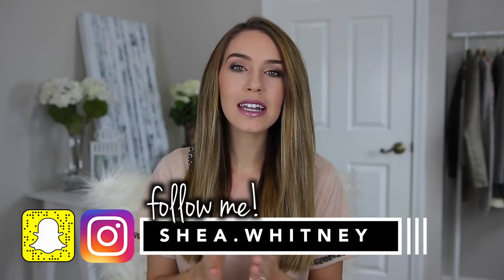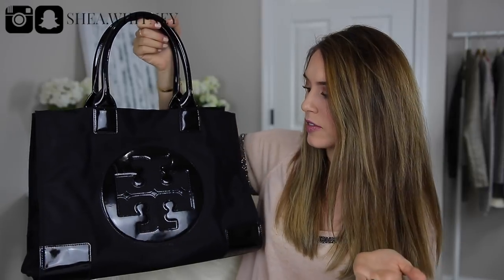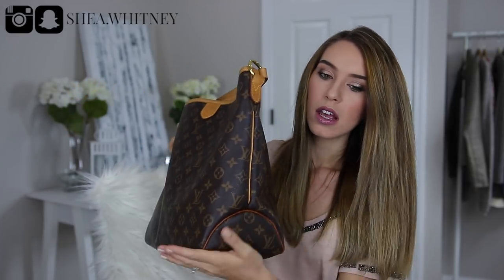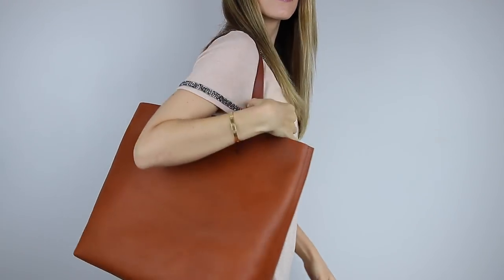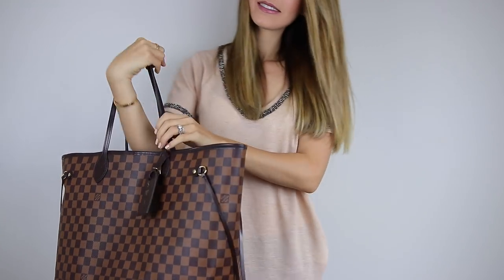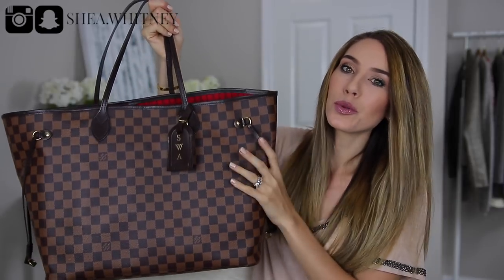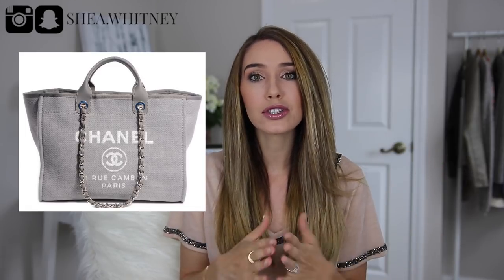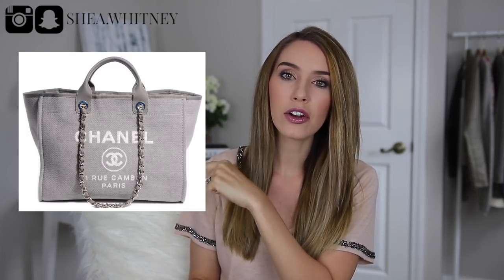BEST TOTE BAGS 2017 | Louis Vuitton, Chanel, Givenchy, Tory Burch, etc. | Shea Whitney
↓ OPEN THIS FOR MORE INFO ↓

THE BEST TOTE BAGS!  I hope you enjoy this video all about the best (my favorite) tote bags!  I talk about totes in all price ranges to include Tory Burch, Louis Vuitton, Chanel, Madewell, etc!

(2-3 videos per week!)

Sign up to get CASH BACK on a tote bag...or anything!

2. Louis Vuitton Delightful Tote
4. Louis Vuitton Neverfull Tote

WRITE ME!